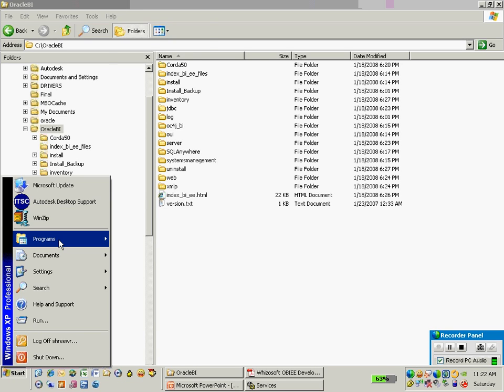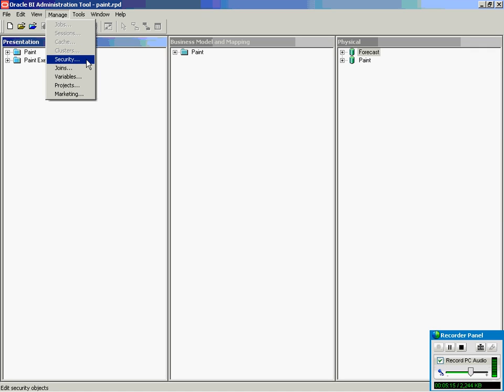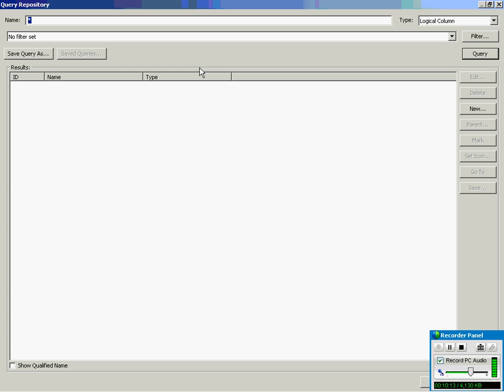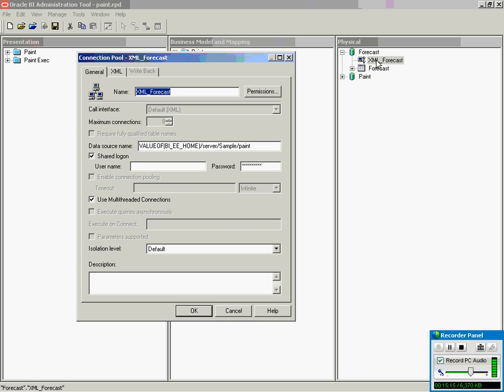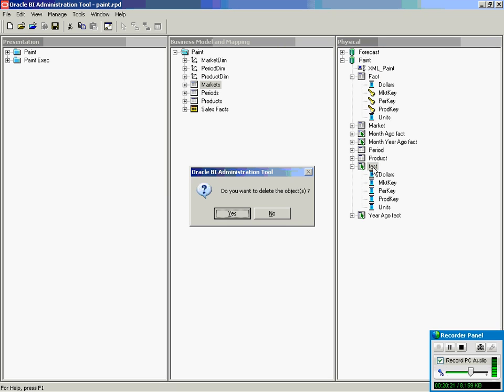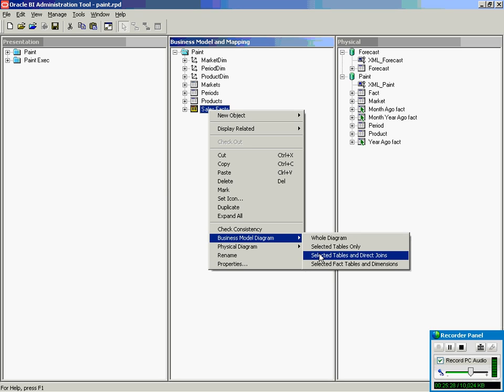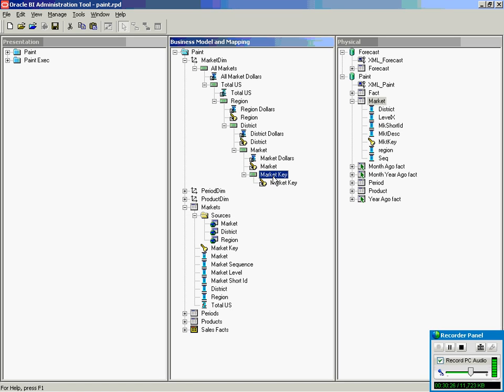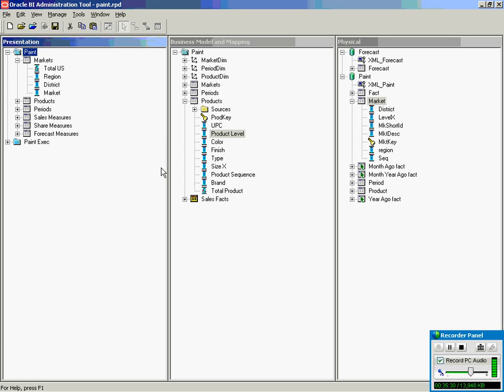08 OBIEE Rep Navigation Demo.wmv